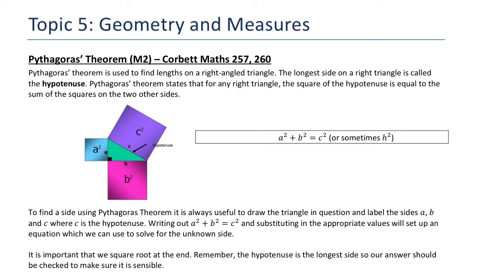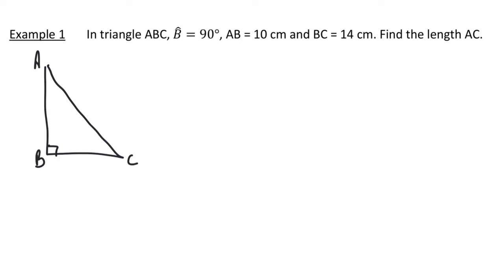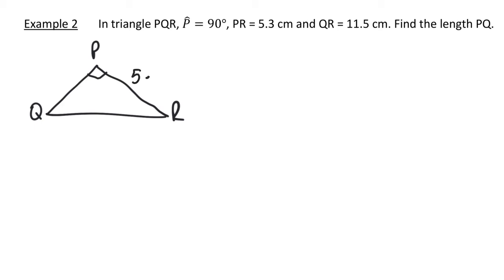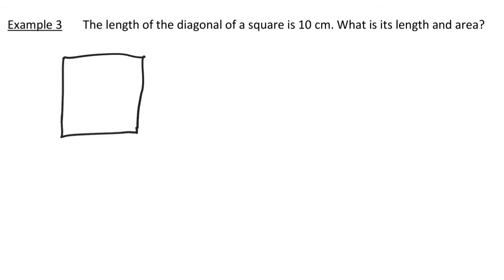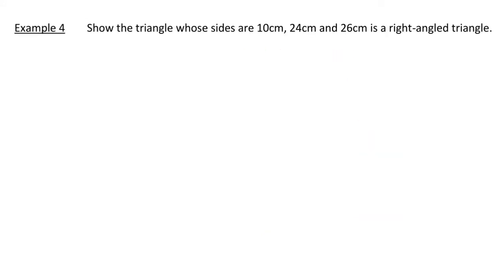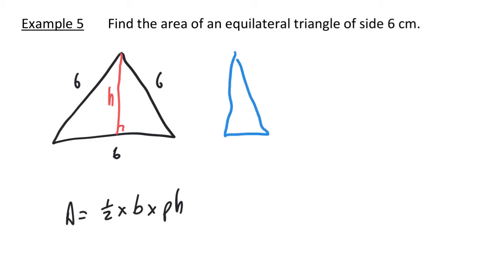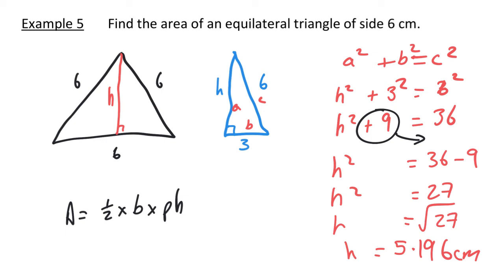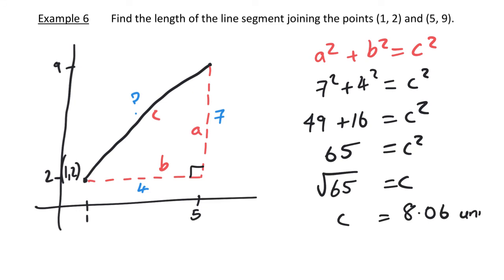M4 5.1 Pythagoras Theorem